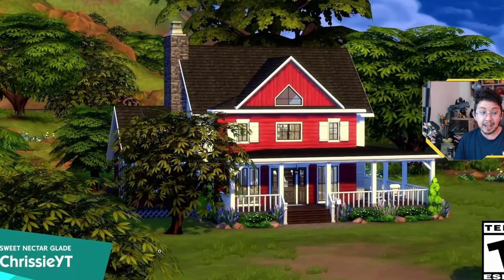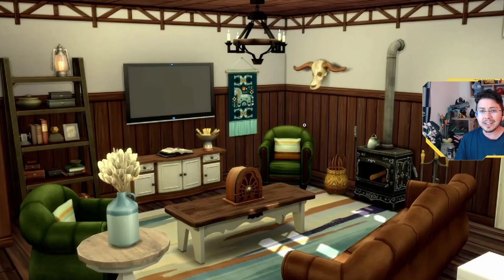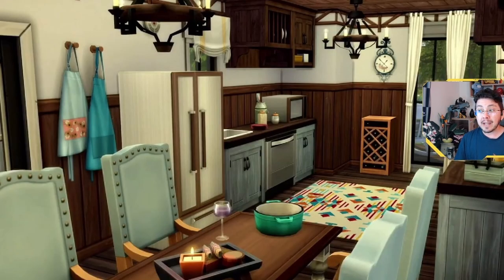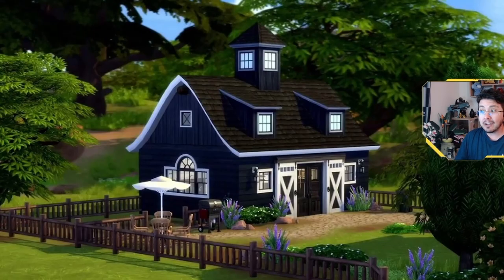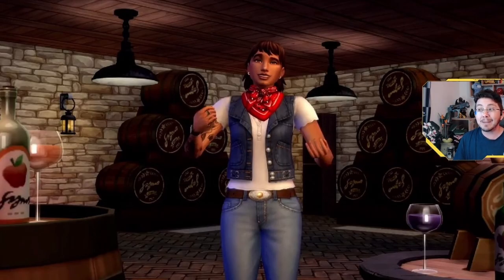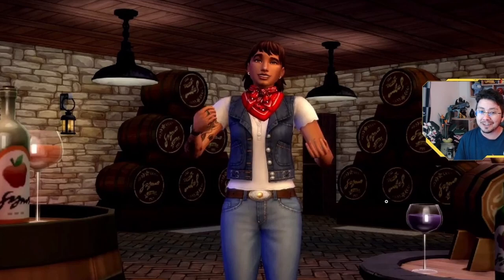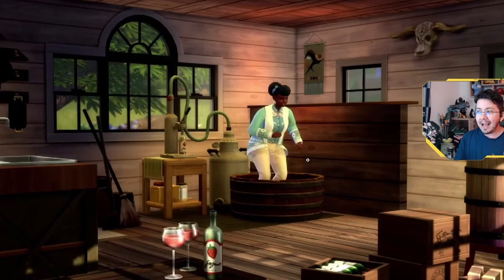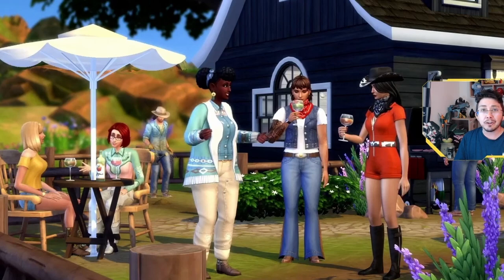The Sims 4 Horse Ranch: Sweet Nectar Glade Build Preview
In this video, I take a look at the new nectar making feature in the upcoming Sims 4 Horse Ranch expansion pack. I explore the nectar making build by @ChrissiesCorner  and take a closer look at all the new nectar making objects and other build/buy items that I found.

And don't forget to check out Chrissie's channel! She's an AMAZING builder!